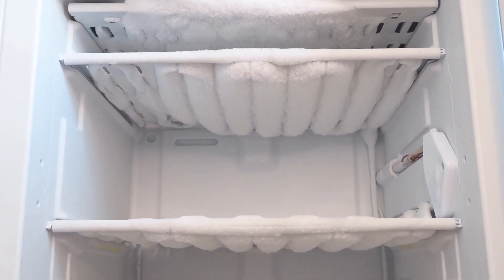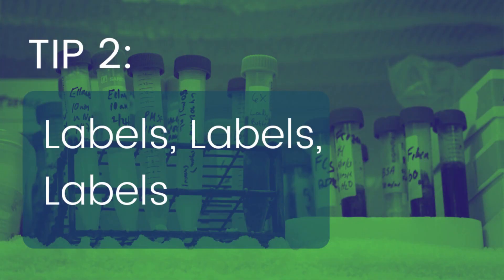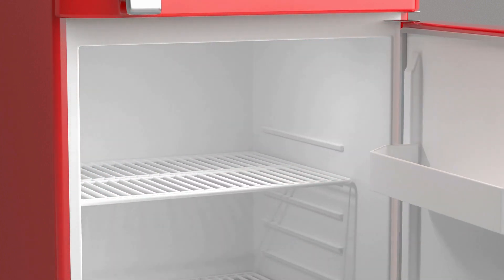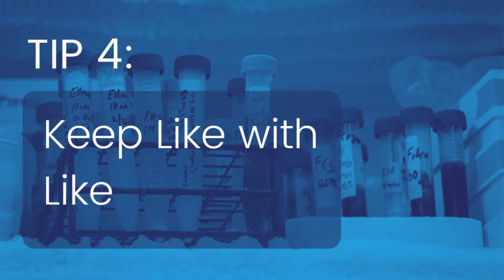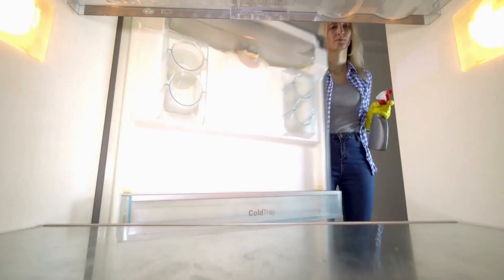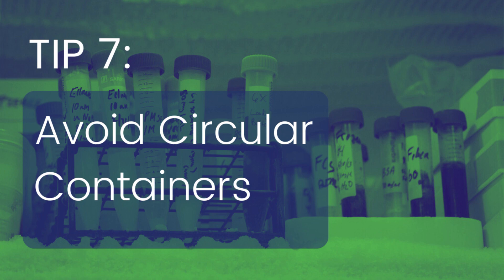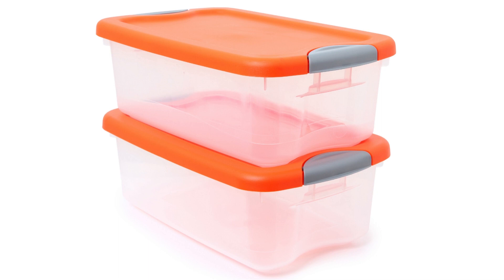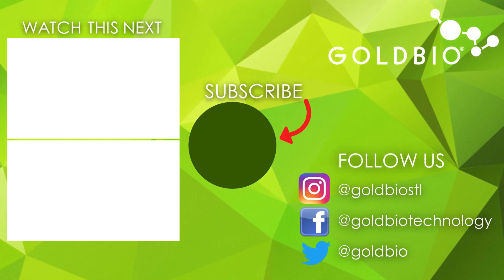Clean Up Your Laboratory Fridge/Freezer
Keeping your laboratory fridges and freezers organized is essential for efficiency and safety. When the door is open for too long, it wastes energy and can compromise the quality of the items stored inside. This guide will show you how to organize your fridges and freezers so that you can find what you need quickly and easily, while also keeping your samples and reagents safe.

Written, narrated and edited by Karen Pierce